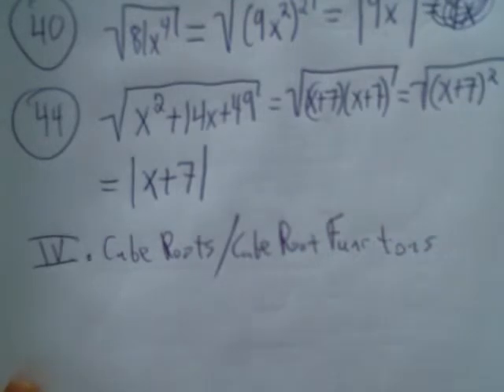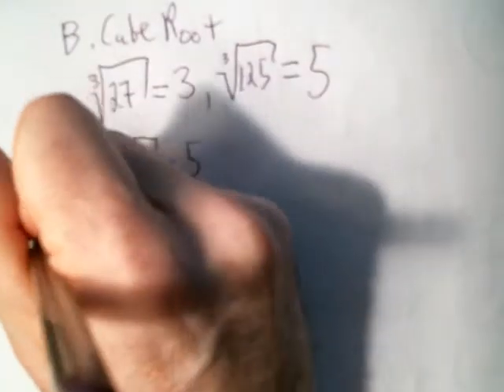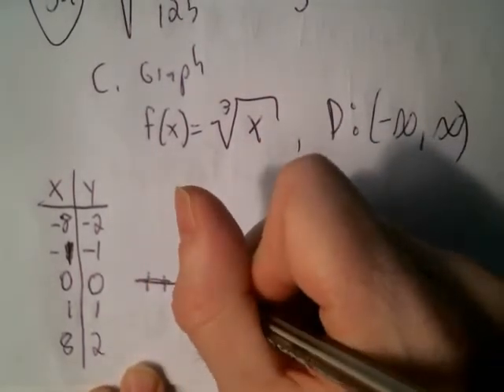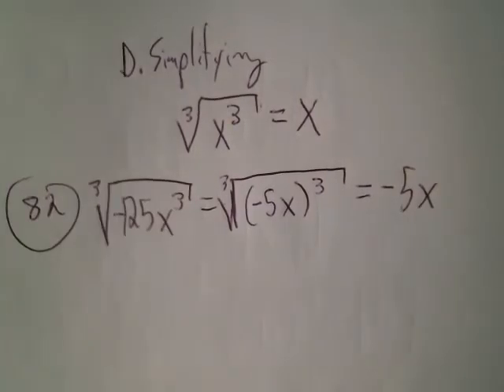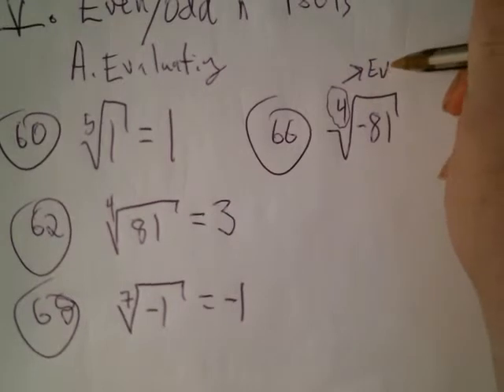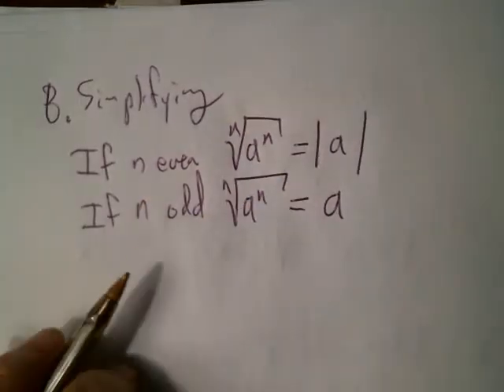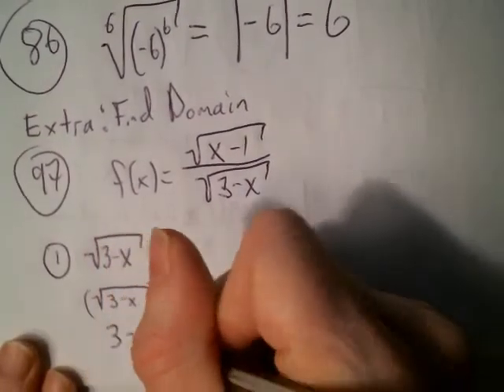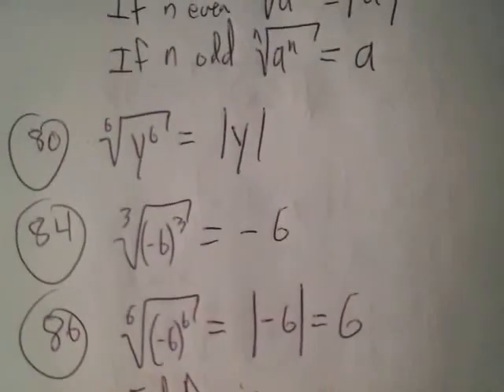10 1 prt2 0965